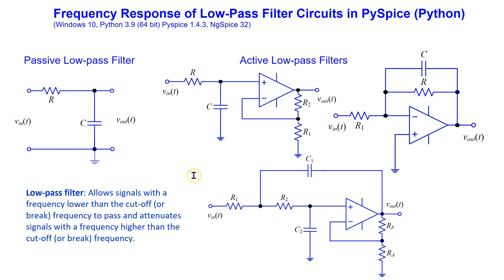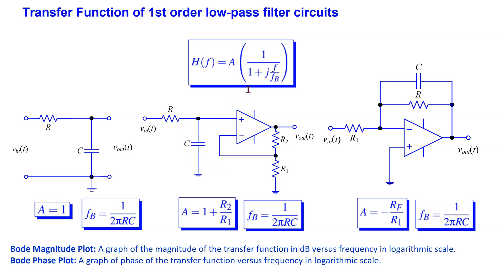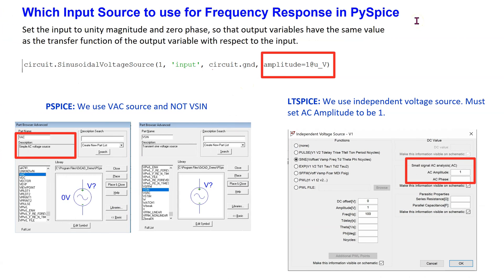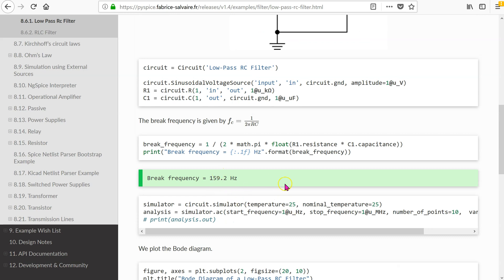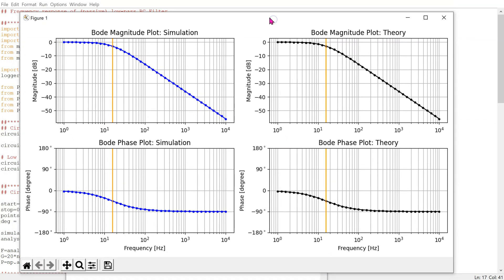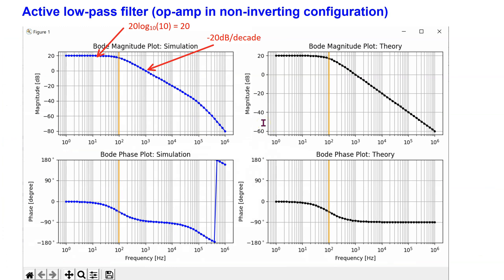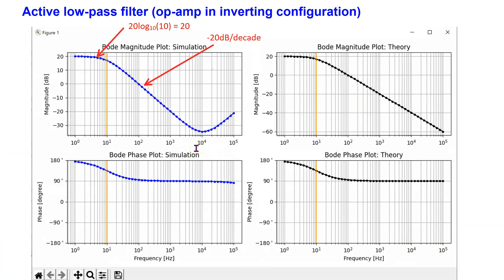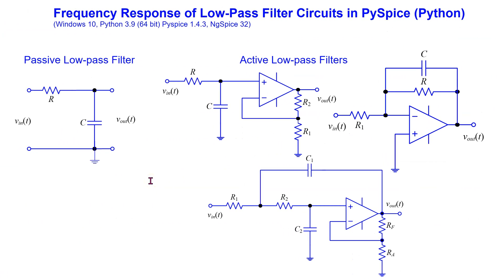Introduction to PySpice (Python) for Simulating Frequency Response of Low-pass Filter Circuits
This video shows how to simulate first and second order low-pass filter circuits in PySpice (Python) and obtain the Bode magnitude and Bode phase plots.

It has the following chapters:
(00:00) [1] Introduction
(00:53) [2] Transfer function
(02:20) [3] Frequency response simulations
(04:33) [4] Built-in Example
(05:57) [5] Improved code
(08:04) [6] Example 1
(10:03) [7] Example 2
(11:37) [8] Example 3: Sallen-Key filter

(a) In Section 2: Briefly summarizes the use of transfer function to characterize filters.
(b) In Section 3: Discusses the use of the simulator.ac command to simulate the frequency response. This is compared to PSPICE and LTSPICE.
(c) In Section 4: Explains the shortcomings of the built-in example in PySpice to characterize the frequency response of a passive low-pass filter.
(d) In Section 5: Presents the improved Python code to plot the simulated and theoretical frequency response of a passive low-pass filter. The code is explained in a live demo.
(e) In Section 6: Discusses the simulation of an active low-pass filter using 741 op-amp in non-inverting configuration.
(f) In Section 7: Discusses the simulation of an active low-pass filter using 741 op-amp in inverting configuration.
(g) In Section 8: Discusses the simulation of a Sallen-Key filter

The uA741.lib file is copied below. The Python codes are posted in the comments below.
* connections:   non-inverting input
*                |  inverting input
*                |  |  positive power supply
*                |  |  |  negative power supply
*                |  |  |  |  output
.subckt UA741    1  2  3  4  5  ic=0
C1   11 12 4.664p ic={ic}
C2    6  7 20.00p ic={ic}
DC    5 53 DX
DE   54  5 DX
DLP  90 91 DX
DLN  92 90 DX
DP    4  3 DX
EGND 99  0 POLY(2) (3,0) (4,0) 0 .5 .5
FB    7 99 POLY(5) VB VC VE VLP VLN 0 10.61MEG -10u 10MEG 10MEG -10MEG
GA    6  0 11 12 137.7u
GCM   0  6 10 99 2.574n
IEE  10  4 DC 10.16u
HLIM 90  0 VLIM 1K
Q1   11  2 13 QX
Q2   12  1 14 QX
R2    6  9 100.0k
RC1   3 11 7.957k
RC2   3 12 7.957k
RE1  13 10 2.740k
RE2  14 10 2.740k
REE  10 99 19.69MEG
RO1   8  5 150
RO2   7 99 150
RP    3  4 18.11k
VB    9  0 DC 0
VC    3 53 DC 2.600
VE   54  4 DC 2.600
VLIM  7  8 DC 0
VLP  91  0 DC 25
VLN   0 92 DC 25
.model DX D(IS=800.0E-18)
.model QX NPN(IS=800.0E-18 BF=62.50)
.ends